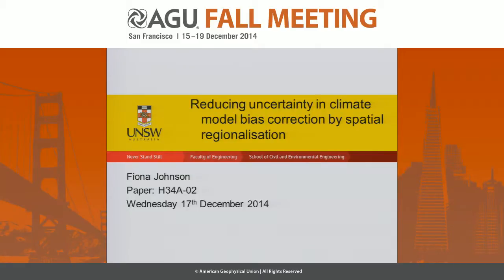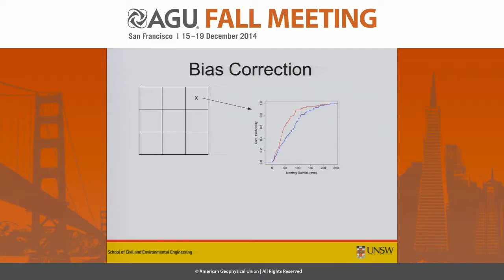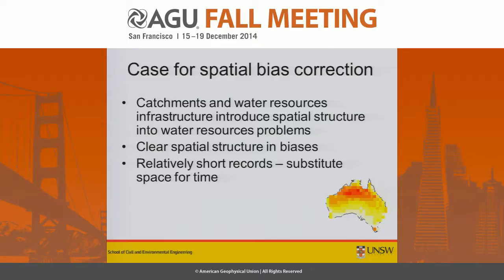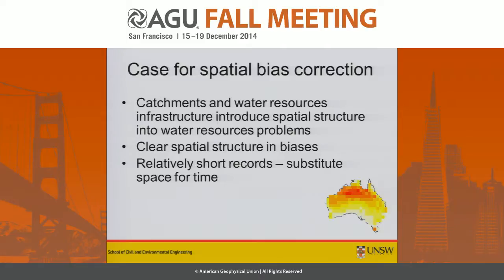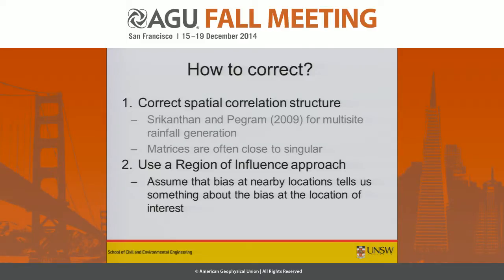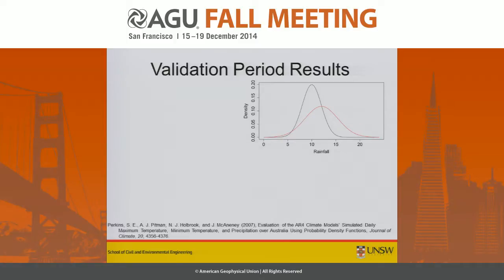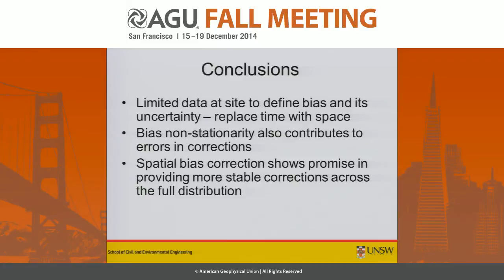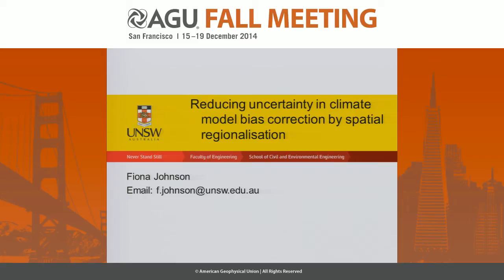A spatial regionalisation approach to reduce uncertainty in climate model bias correction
2014 Fall Meeting

Section: Hydrology

Session: Advances in Hydrometeorological Predictions and Applications I

Title: A spatial regionalisation approach to reduce uncertainty in climate model bias correction

Authors:
Johnson, F, University of New South Wales, Sydney, NSW, Australia

Abstract:

There are significant biases in precipitation simulations from General Circulation Models and Regional Climate Models. These can be addressed through statistical downscaling or bias correction. Techniques have been developed to address biases at a range of time scales however these are generally applied to individual grid cells. A review of biases in a number of climate models shows that there is a clear spatial structure to the biases. In addition, many hydrological applications introduce additional spatial structure to the analyses. Therefore I propose a spatial model of bias as an extension to existing bias correction approaches. By considering the biases in space, uncertainty in the bias parameters can be reduced. The new method leads to improvements in the bias correction results. The implications for future simulations have been considered.

Cite as: Author(s) (2014), Title, Abstract H34A-02 presented at 2014 Fall Meeting, AGU, San Francisco, Calif., 15-19 Dec.